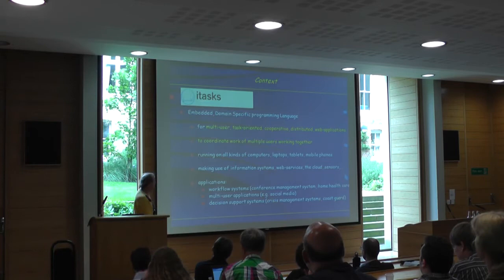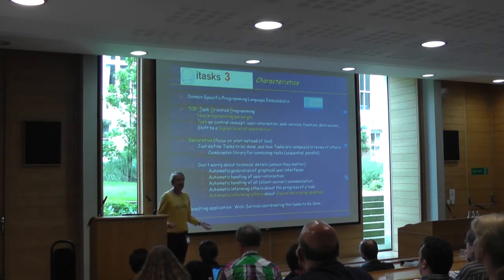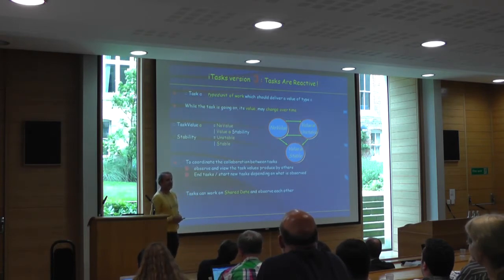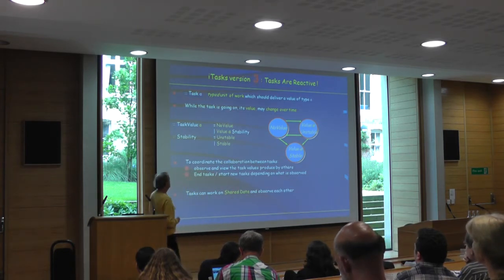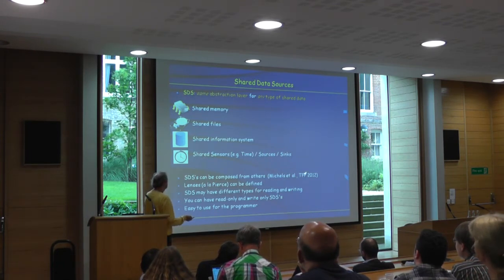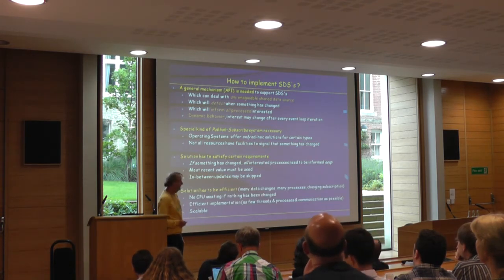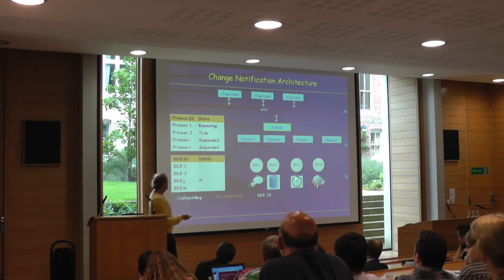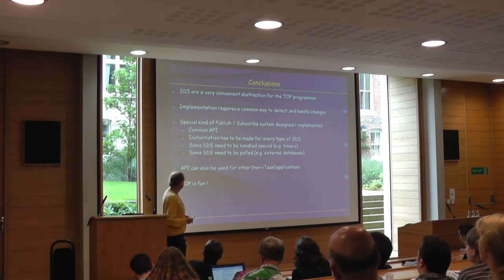IFL 2012. Rinus Plasmeijer: Data Change Notifications for Cooperative Web Applications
Bob van der Linden, Steffen Michels and Rinus Plasmeijer: Data Change Notifications for Cooperative Web Applications